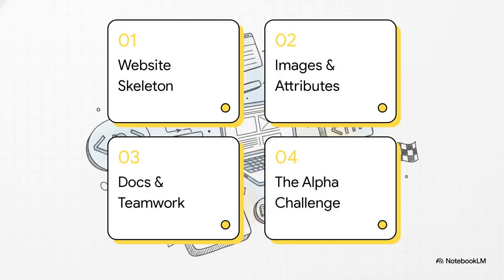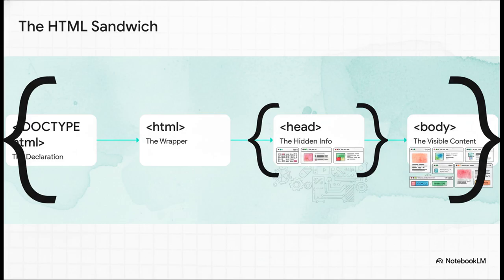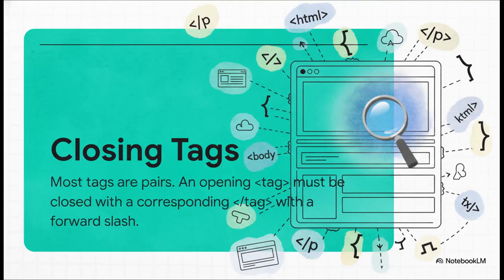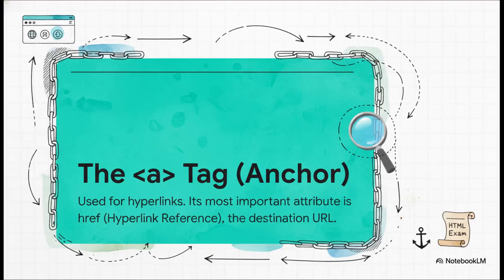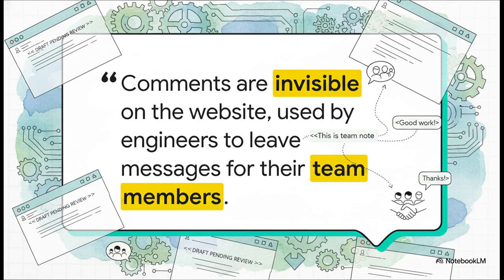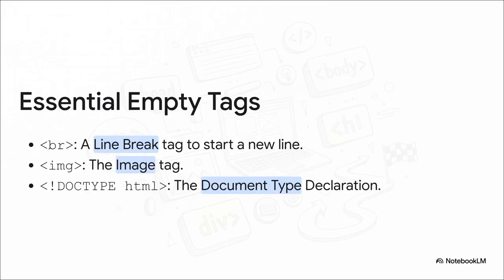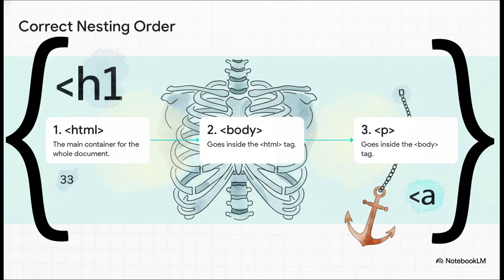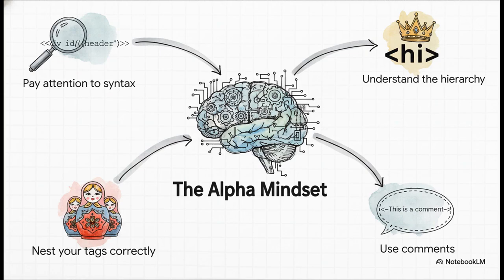The Ultimate HTML Revision